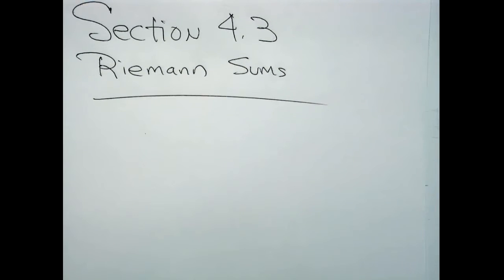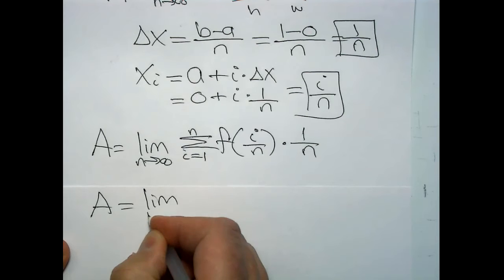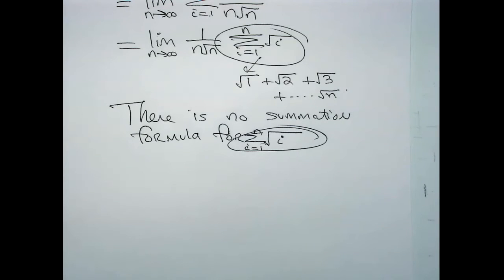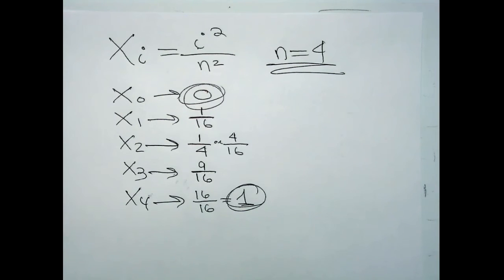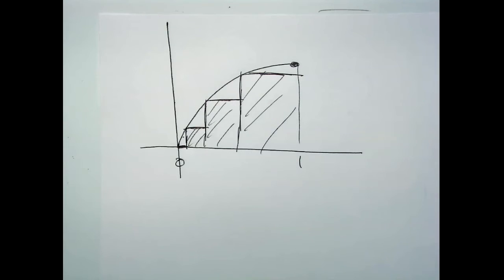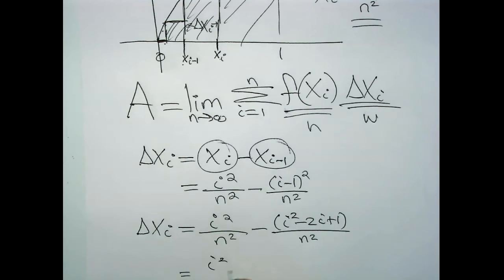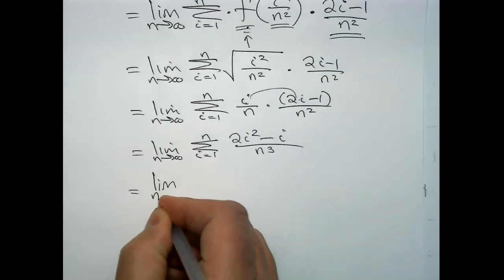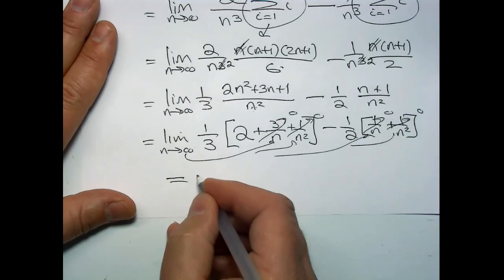Calculus I: Section 4.3 - Riemann Sums